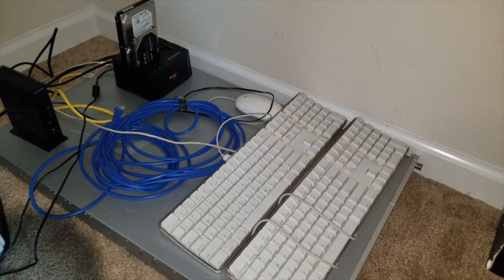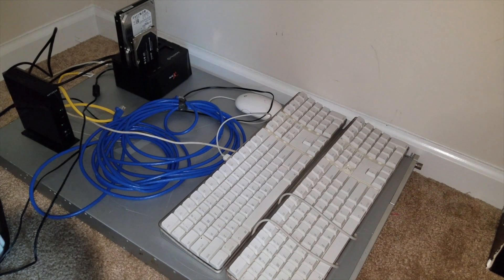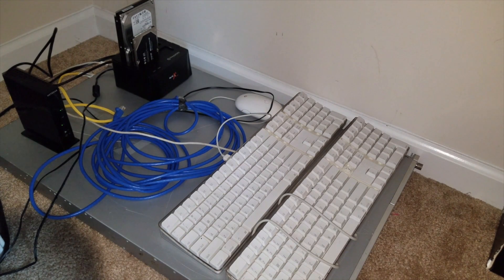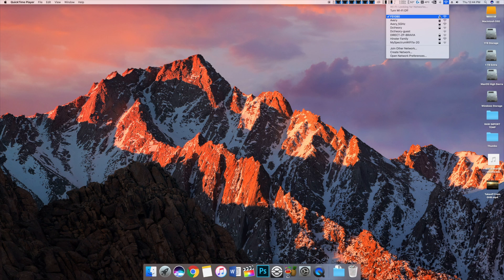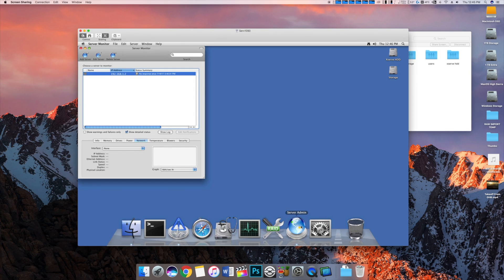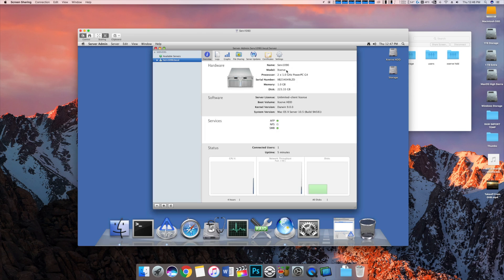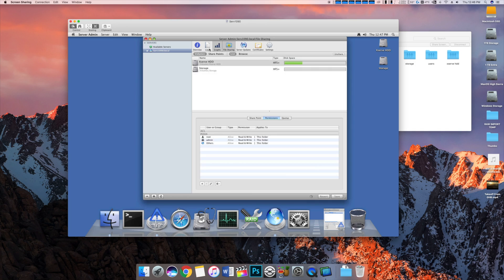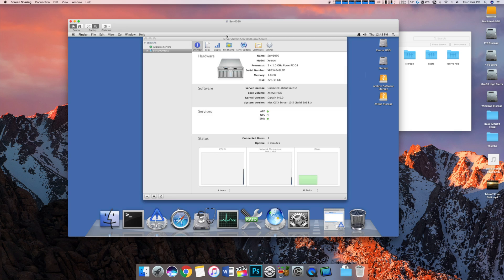Using a Xserve in 2017?/ My FileServer Setup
A quick video on how I use my Xserve in 2017

xSERVE MacPro File Server Setup